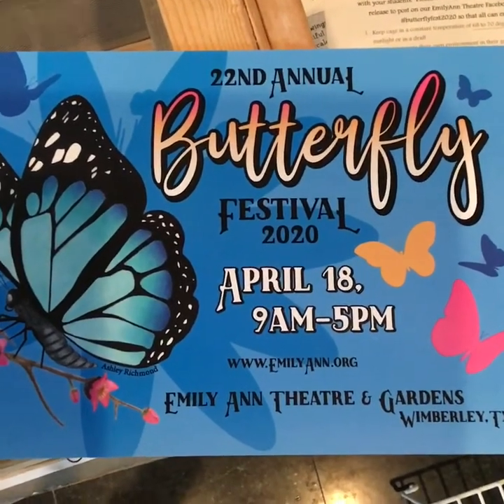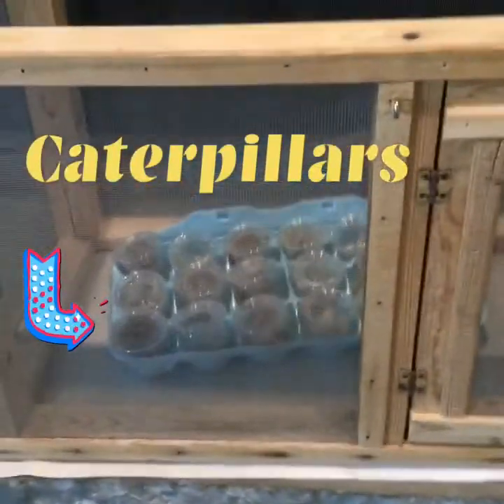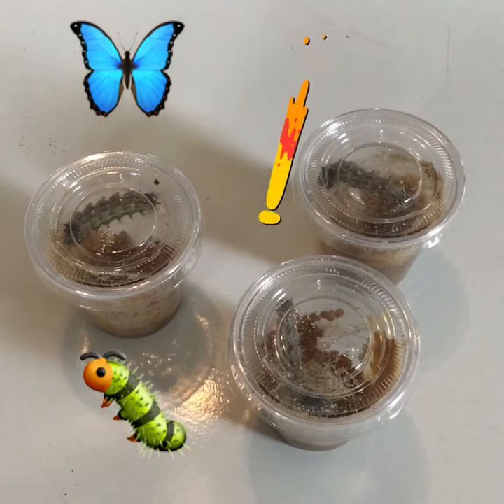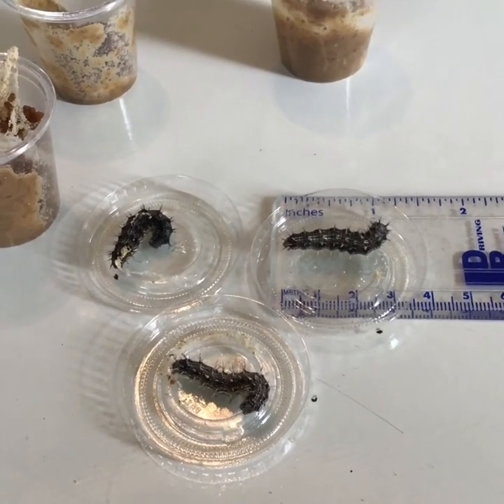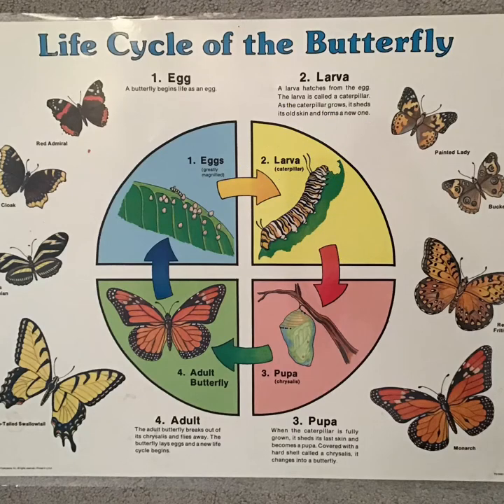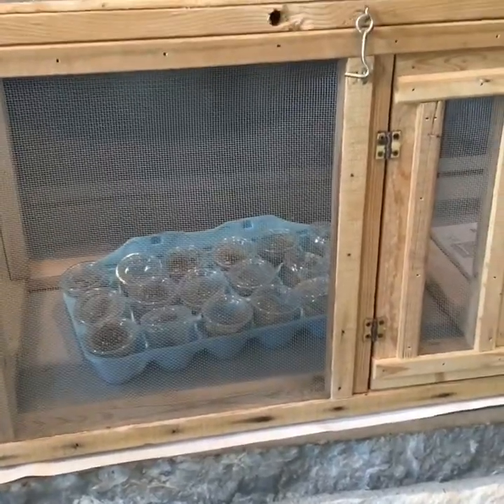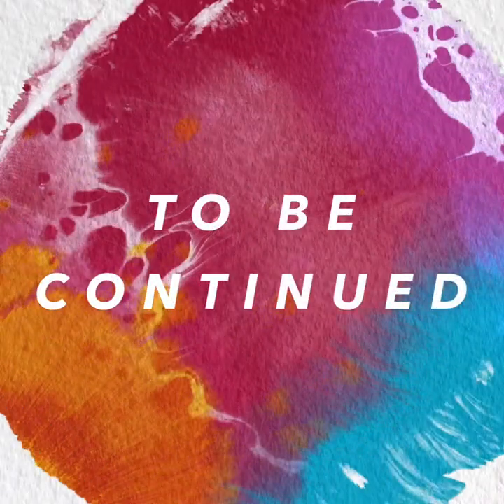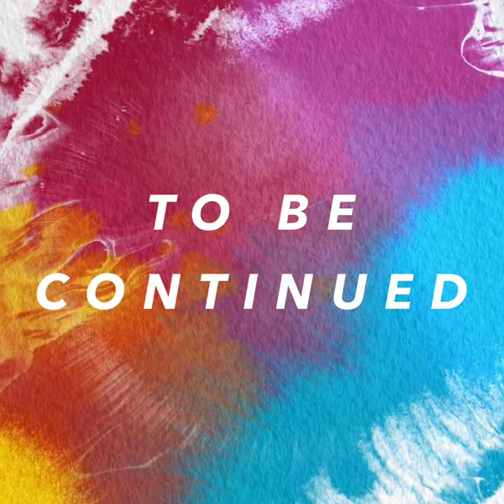Life Cycle Butterfly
Intro movie into Life Cycle of the painted lady butterfly.